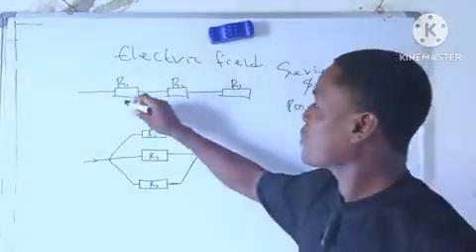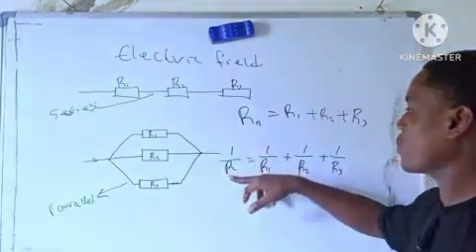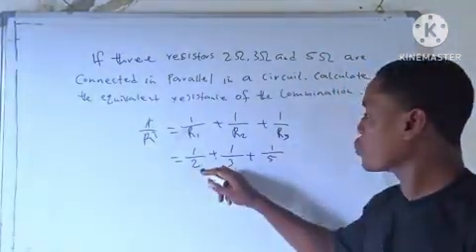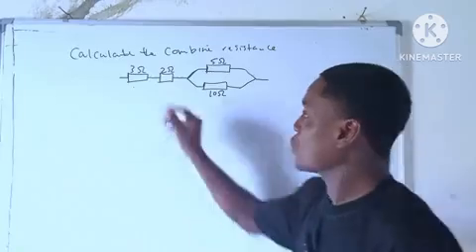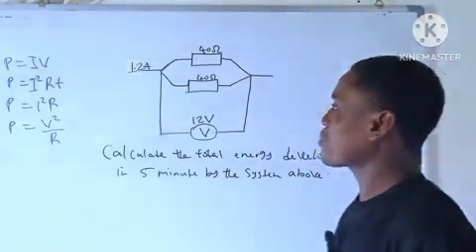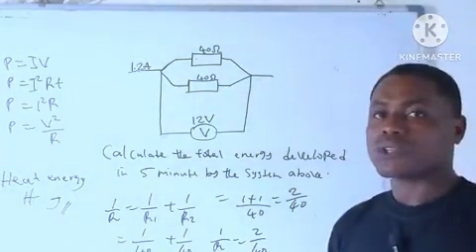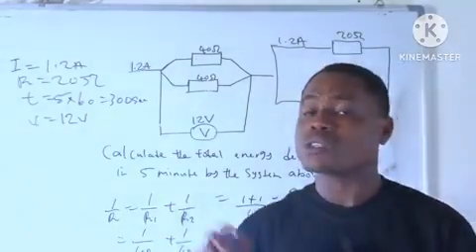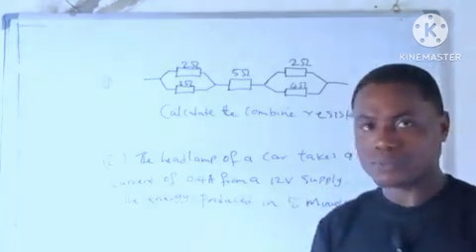2026 JAMB possible physics questions